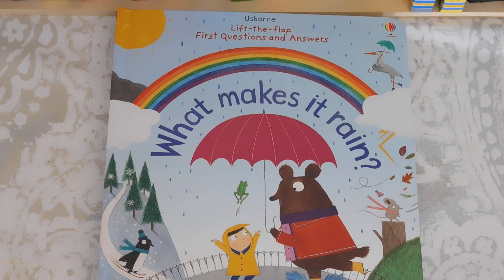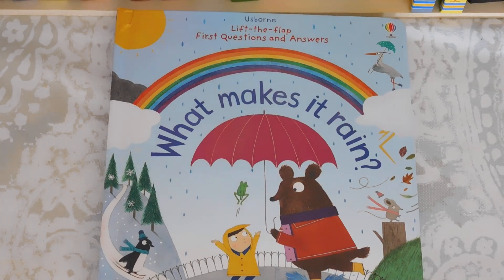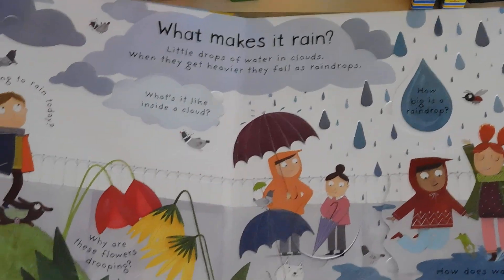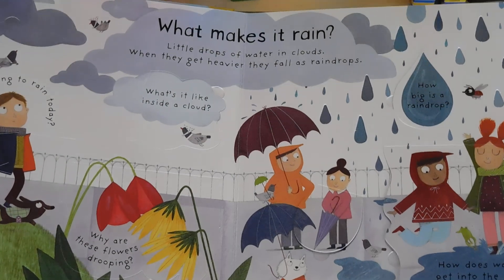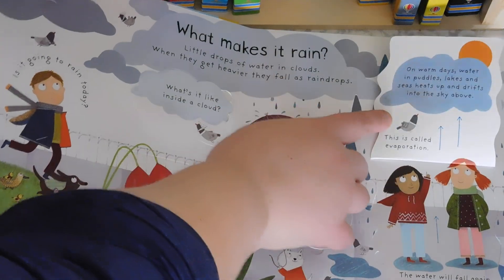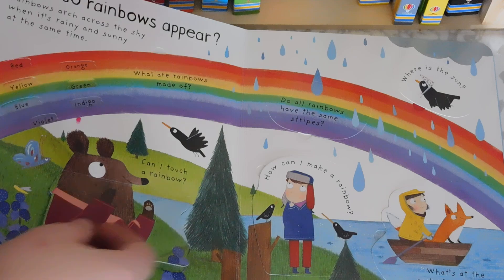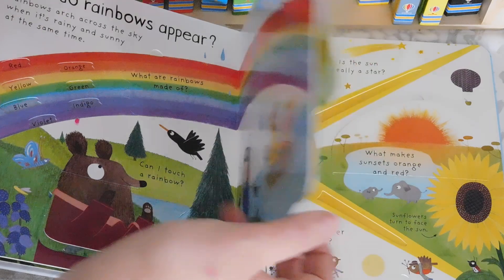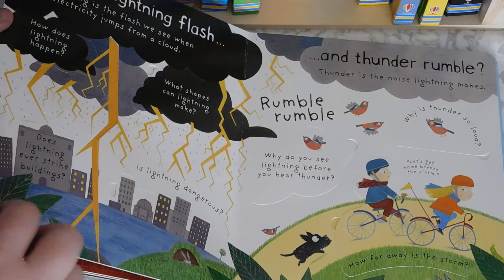Lift-the-Flap First Questions and Answers: What Makes it Rain? Usborne Books & More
What makes it rain? How hot is the sun? Where does wind come from? Find out in this beautifully illustrated flap book